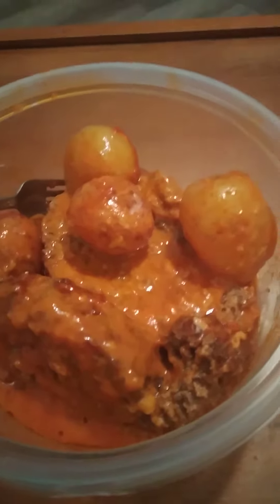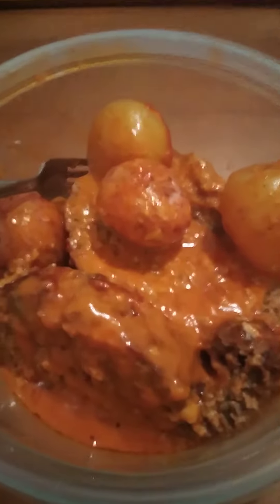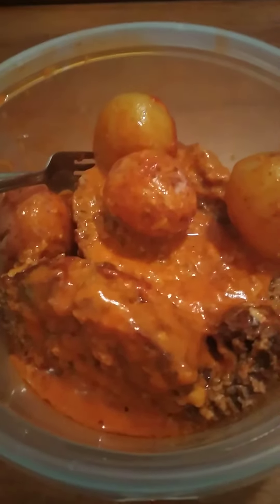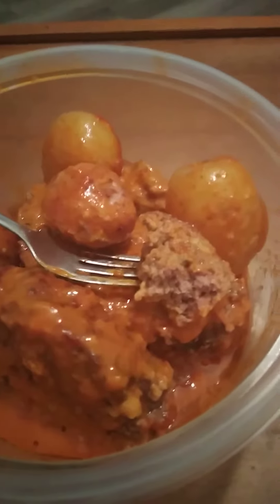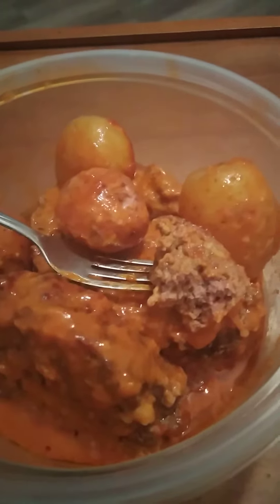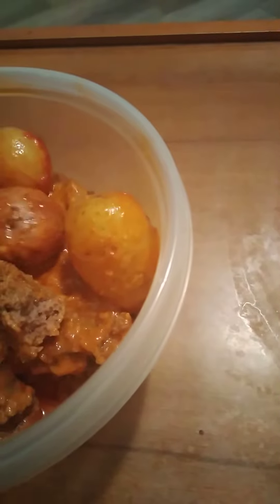Continue Cooking 🍳 With Jeremiah Episode 566 Meat 🥩 Loaf Potatoes 🥔